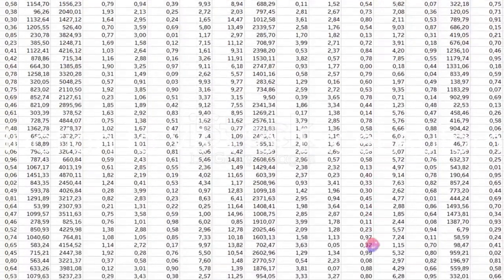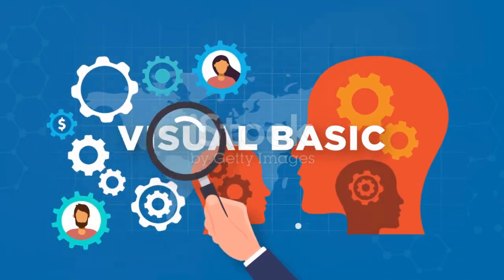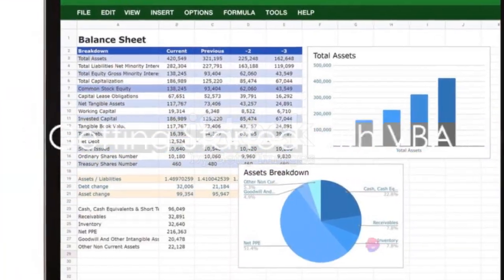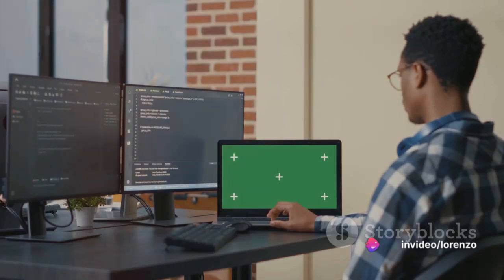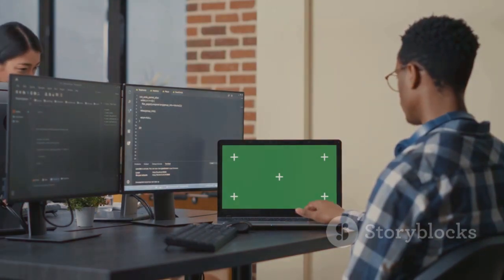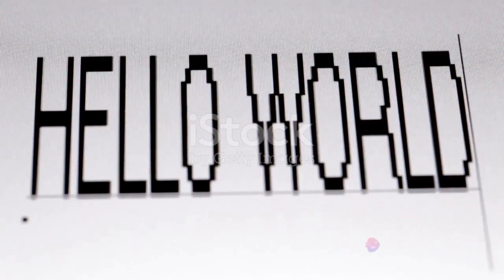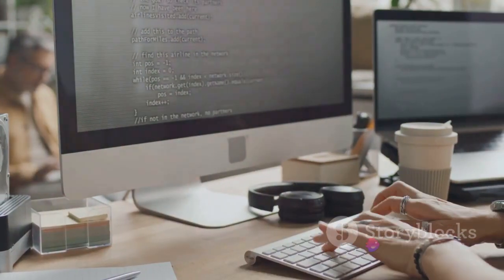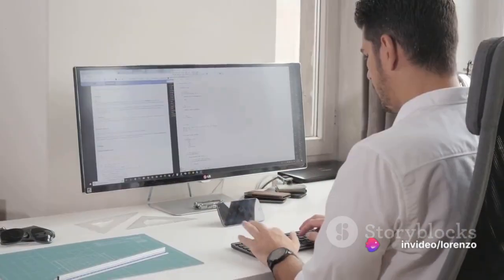Mastering Automation with VBA in Excel 03 04 2024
Introduction to Microsoft Excel VBA